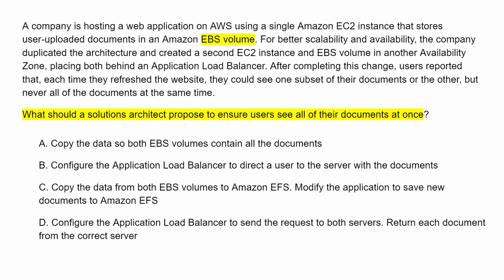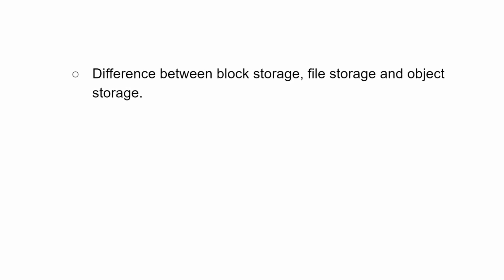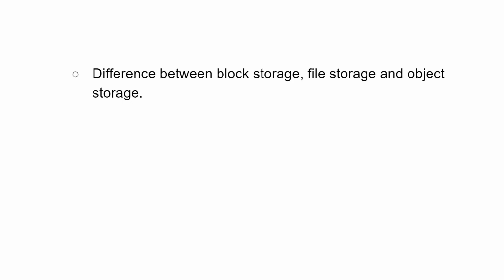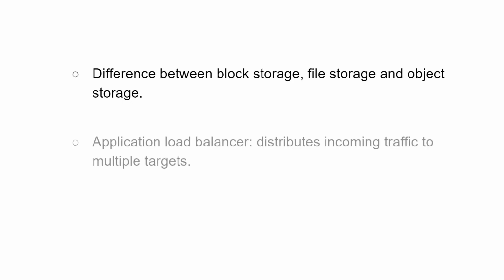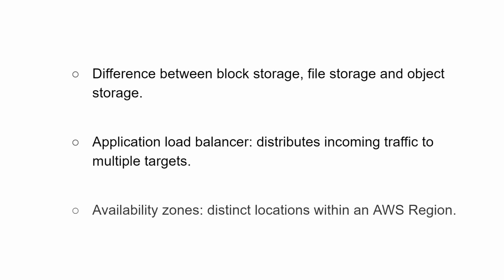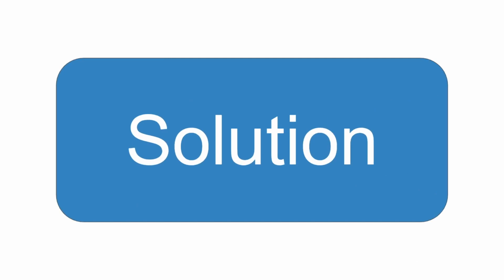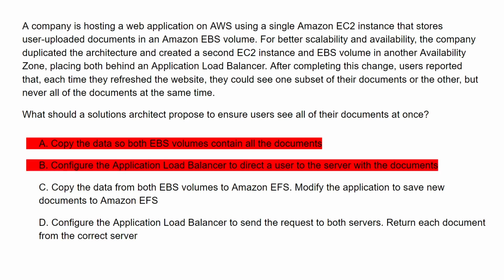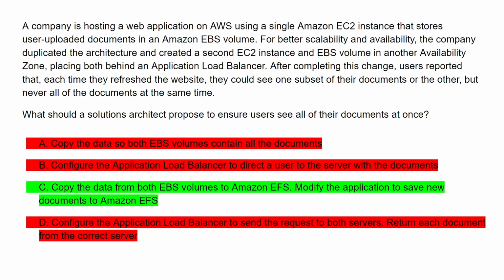SAA-C03 Exam Prep (Question 5)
Question:
A company is hosting a web application on AWS using a single Amazon EC2 instance that stores user-uploaded documents in an Amazon EBS volume. For better scalability and availability, the company duplicated the architecture and created a second EC2 instance and EBS volume in another Availability Zone, placing both behind an Application Load Balancer. After completing this change, users reported that, each time they refreshed the website, they could see one subset of their documents or the other, but never all of the documents at the same time.
What should a solutions architect propose to ensure users see all of their documents at once?

A. Copy the data so both EBS volumes contain all the documents

B. Configure the Application Load Balancer to direct a user to the server with the documents

C. Copy the data from both EBS volumes to Amazon EFS. Modify the application to save new documents to Amazon EFS

D. Configure the Application Load Balancer to send the request to both servers. Return each document from the correct server

Application load balancer

Availability zones